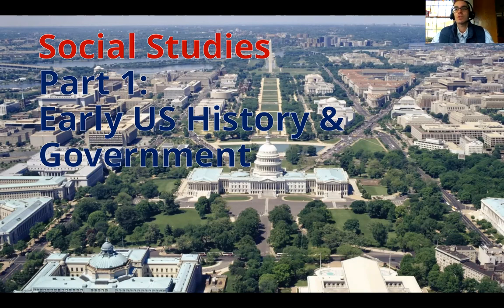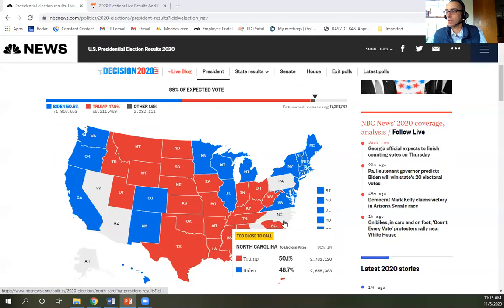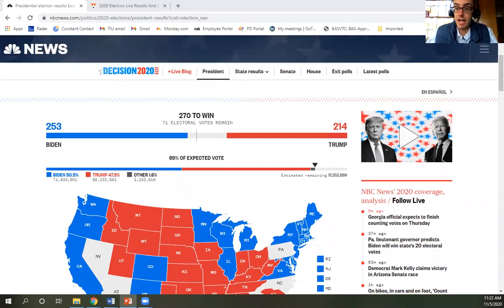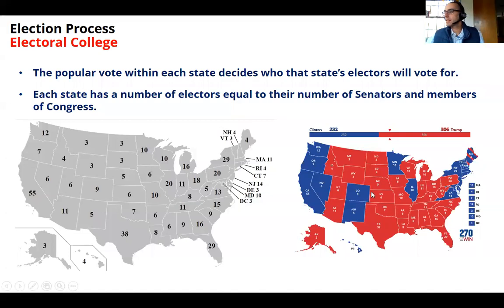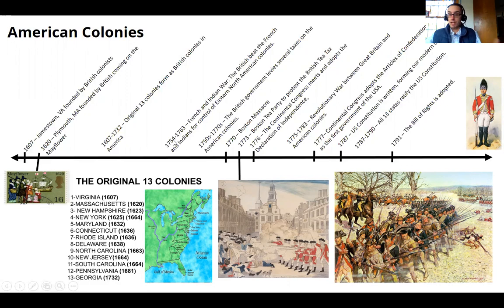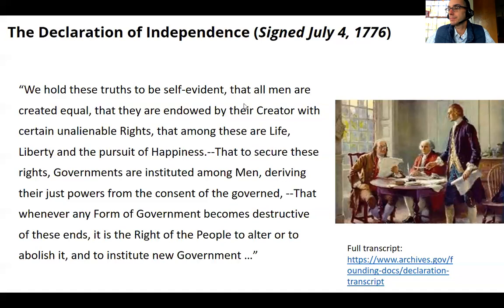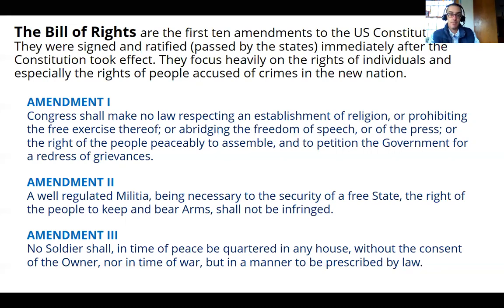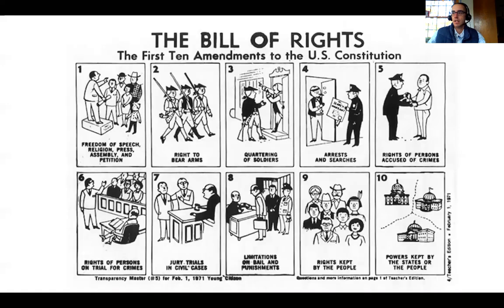Social Studies Crash Course - Part 1 - Electoral College & Government 11/05/20